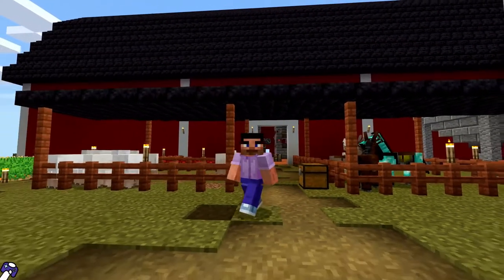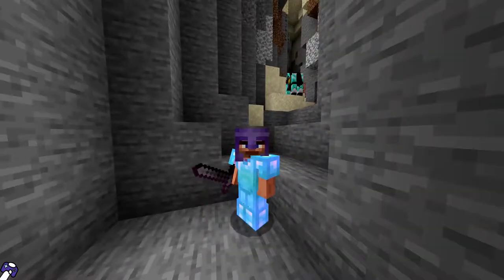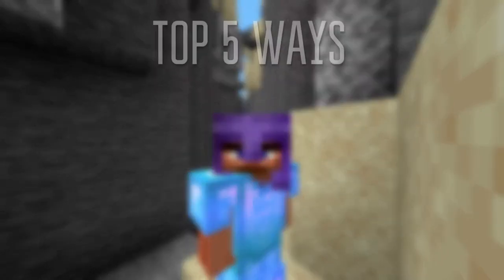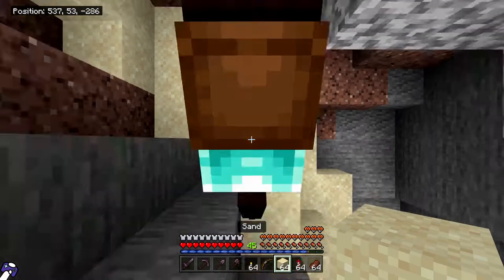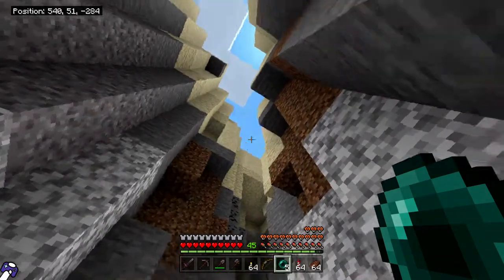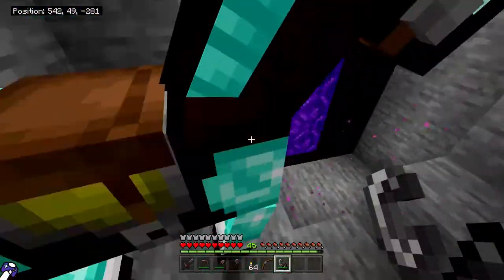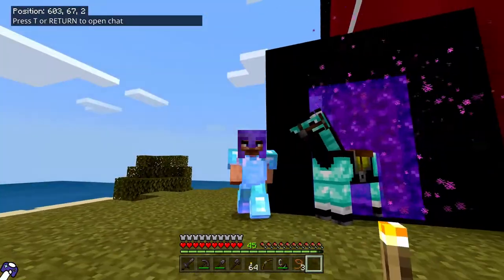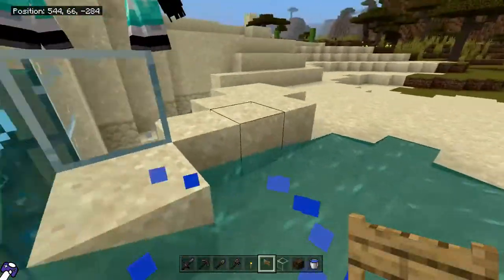TOP 5 Ways To Get YOUR Horse Out Of A Ravine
Ever had our horse fall in a Ravine? Well, this is the video for you! These are the BEST ways to get your horse to safety*

Intro/Outro music written and recorded by me.
All other audio written and recorded by me.